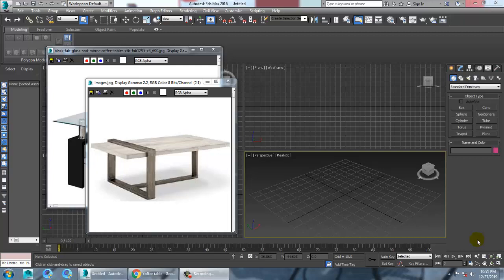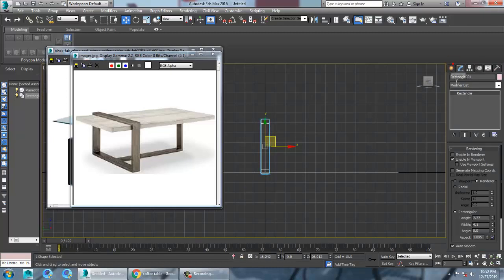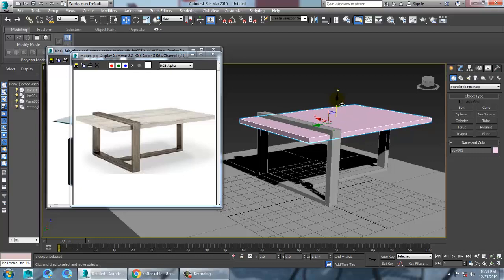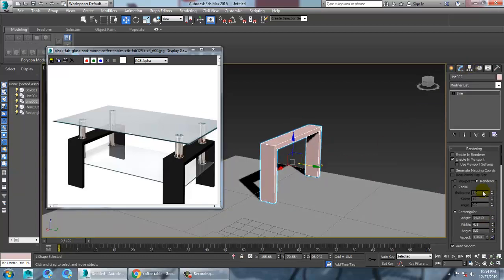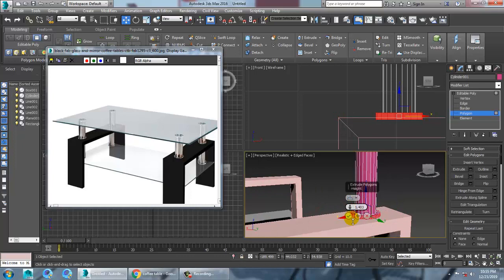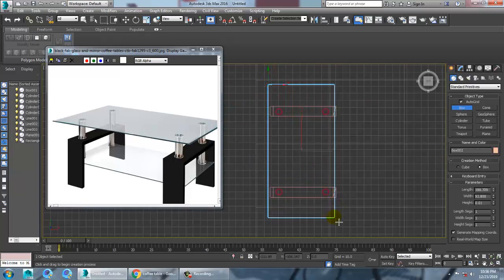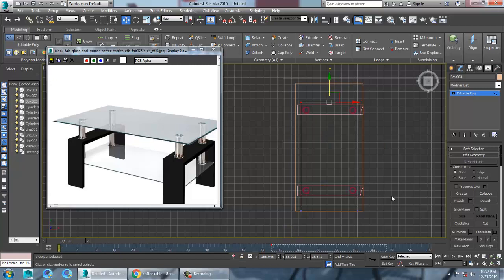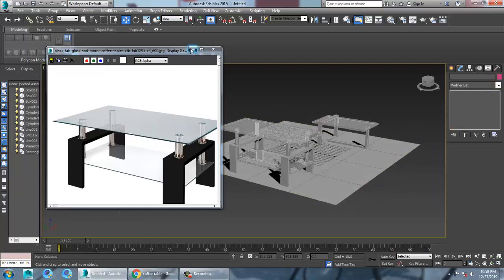Tutorial on modeling a Coffee table in 3dsmax